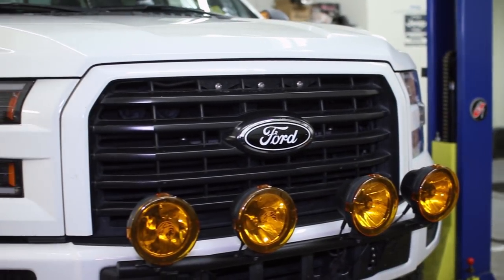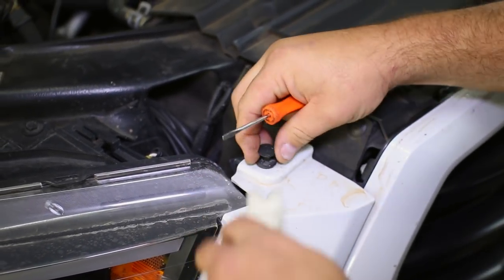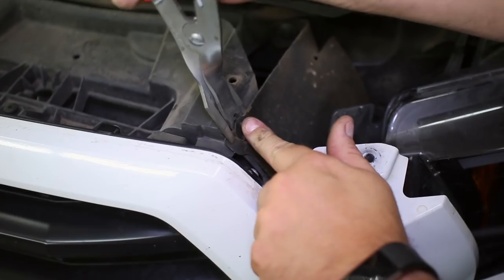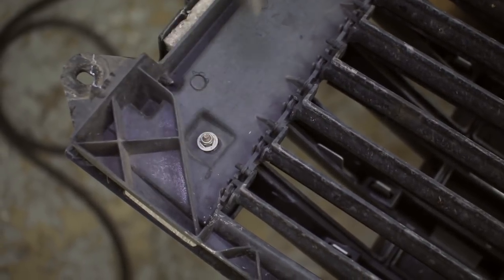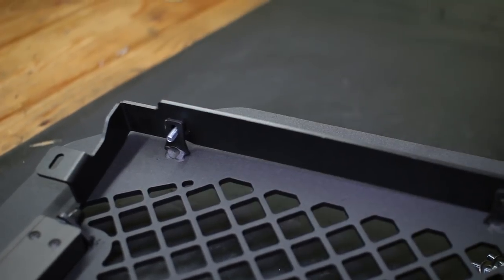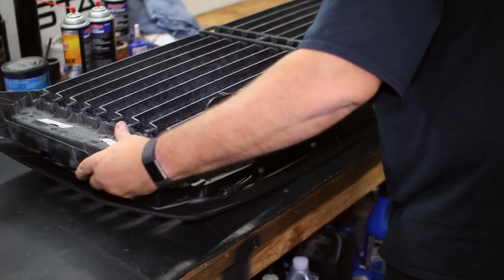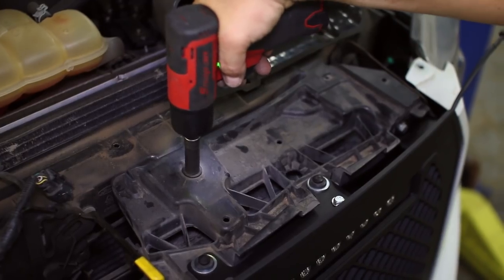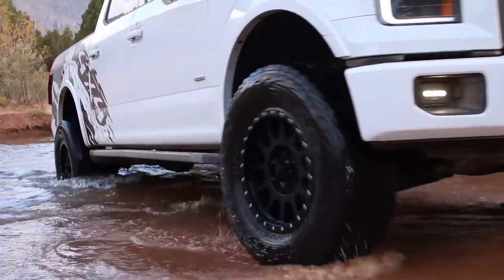2015-2017 F150 Putco Boss Upper Grille with 10" LED Light Bars Install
Part Number: PUT270545BL

The big upper grille area of your 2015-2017 F150 is just begging to be made into something more aggressive, and Putco's Boss Upper Grille is an awesome way to get an entirely new look for the front of your F150 in a drop-in application. The Putco F150 Boss Upper Grille features an aggressive mesh interior design that meets in a thick frame all around the grille which work together to give the grille a great look and extra rigidity. This version of the grille also comes with a pair of Putco's 10" Luminix Off-Road LED Light Bars to help add a huge improvement in off-road lighting to your truck in a clean package. The Boss Grille Installs without the need for cutting and trimming and comes with everything you need to turn your F150 into one of the most aggressive things on the street, track or trail.